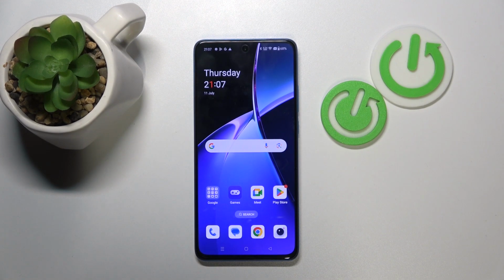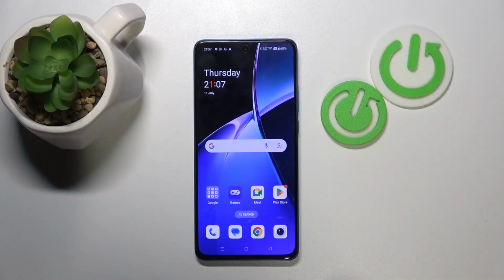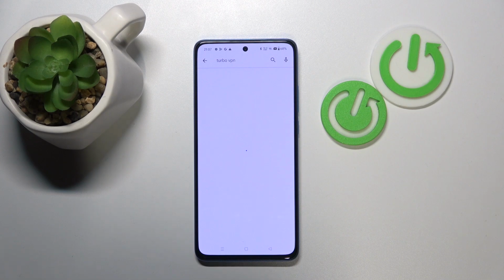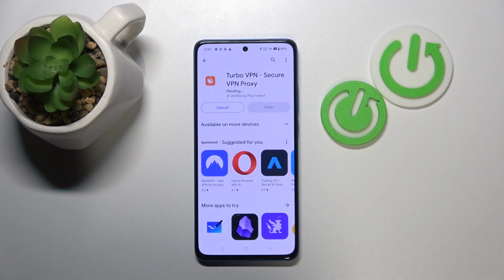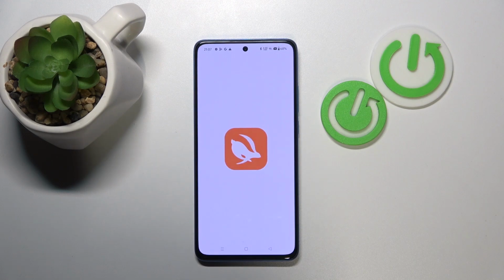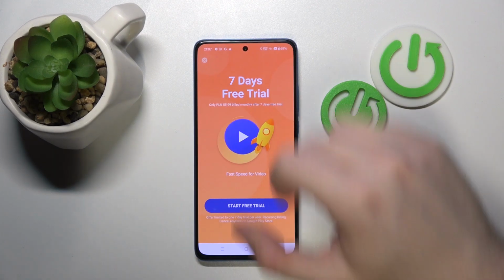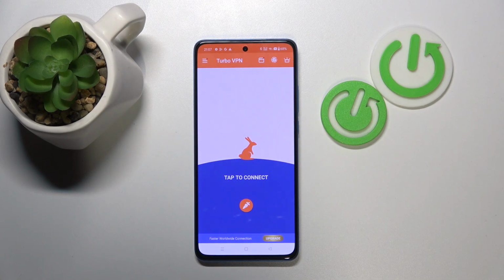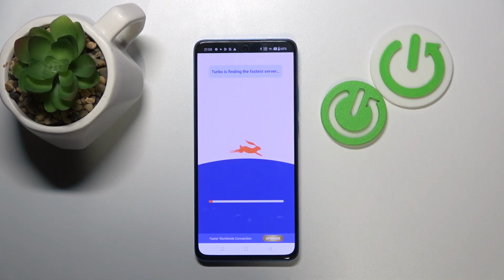OnePlus Ace 3V - How to Set Up VPN? | Configure Virtual Private Network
Hello! In this video, we’ll guide you on how to set up a VPN on your OnePlus Ace 3V. Configuring a VPN enhances your privacy and security while using the internet. Follow along as we demonstrate the steps to set up and use a VPN on your device.

How to set up VPN in OnePlus Ace 3V?
How to configure Virtual Private Network in OnePlus Ace 3V Smartphone?
How to use VPN on OnePlus Ace 3V Phone?